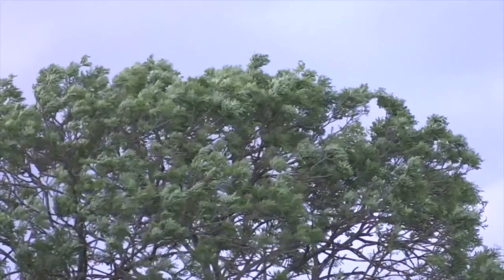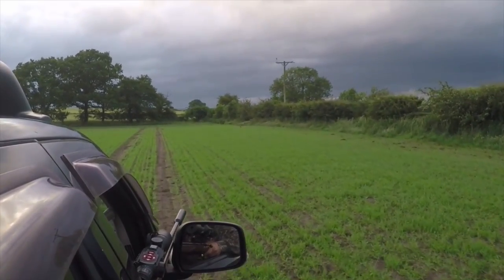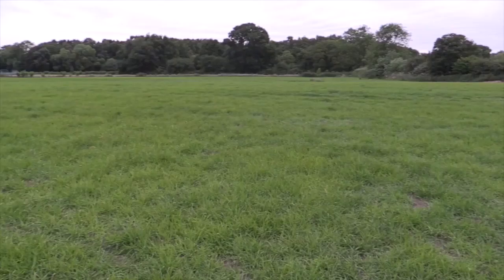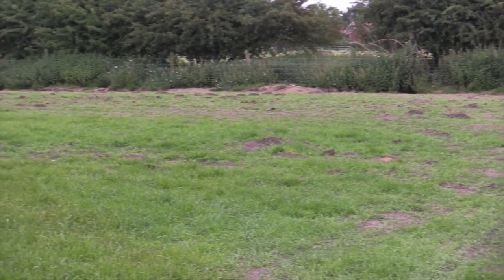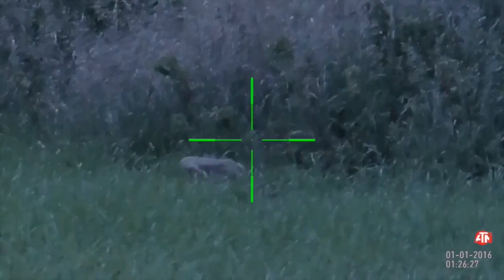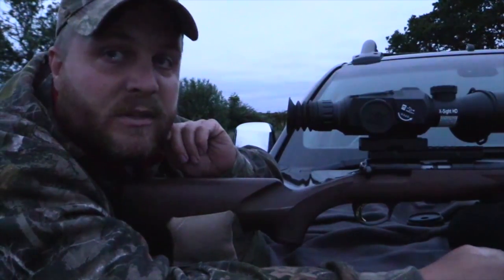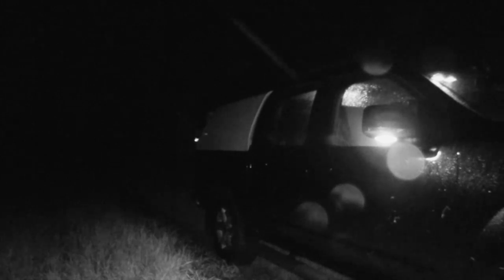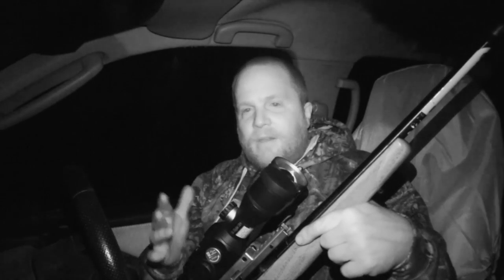The Shooting Show - rainy rabbiting with the ATN X Sight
Stuart Wilson descends on a rabbit-infested field with two goals. First, to undertake some long-overdue pest control. And second, to give the ATN X Sight 3-14x a proper test atop the Browning T Bolt rimfire. Find out what Stuart thinks of this nifty day-night unit - and see how many bunnies he can bag before the rain drives him home...